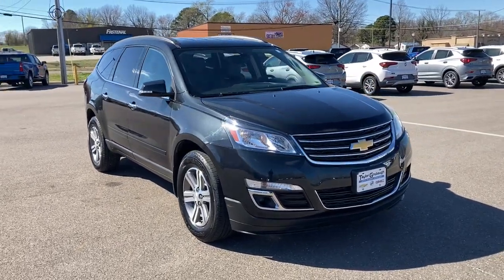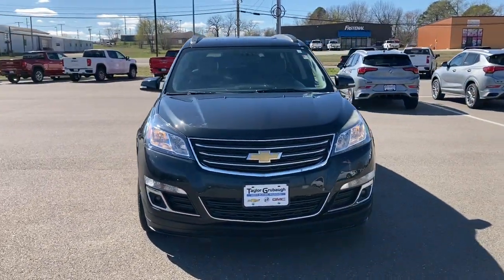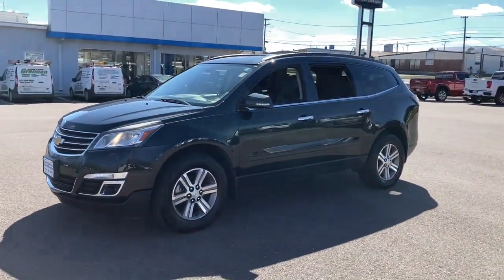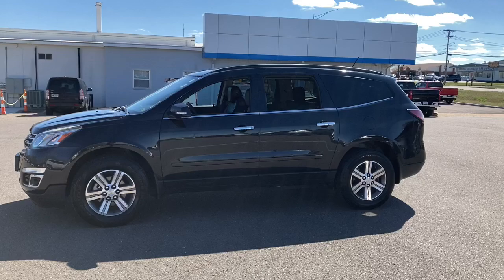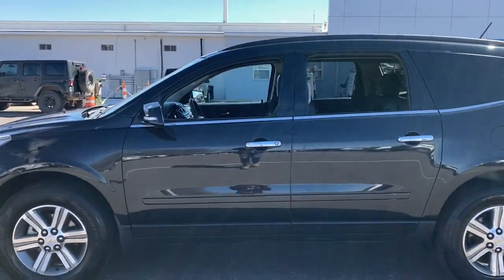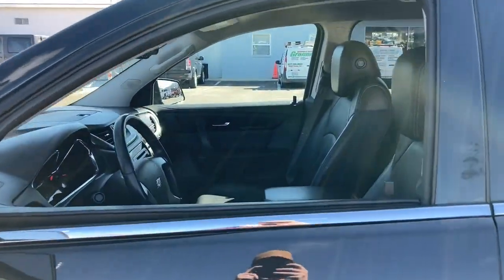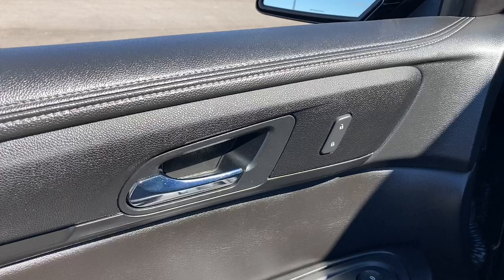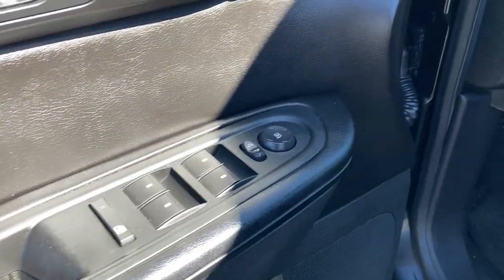2015 Chevrolet Traverse West Plains MO, Mt Home AR, Willow Springs MO, Nixa MO, Mountain Grove MO 23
Black Granite Metallic  2015 Chevrolet Traverse LT available in West Plains Missouri at Taylor Grubaugh Chevrolet Buick GMC. Servicing the Mt Home AR, Willow Springs MO, Nixa MO, Mountain Grove MO area.

Rear Entertainment System w/Remote Control, (0 P) Black Granite Metallic, Front License Plate Bracket Mounting Package, Air bagsfront passenger air bag suppression (Always use safety belts and child restraints. Children are safer when properly secured in a rear seat in the appropriate child restraint. See the Owner's Manual for more information.), Air bagsfrontal and side-impact for driver and front passengerdriver inboard seat-mounted side-impact and head curtain side-impact for all rows in outboard seating positions (Always use safety belts and the correct child restraints. Children are safer when properly secured in a rear seat in the appropriate child restraint. See the Owner's Manual for more information.), Air conditioningrear manual, Air conditioningtri-zone automatic climate control with individual climate settings for driver and right-front passenger and second/third row controls for second and third row passengers, Audio system controlsrear with headphone jacks, Audio system featureauxiliary input jack, AUDIO SYSTEM FEATUREBOSE 5.1 SURROUND SOUND 10-SPEAKER SYSTEM, Audio system featureBose premium 10-speaker system (Upgraded to (UQS) Bose 5.1 surround sound 10-speaker system when (U42) rear seat entertainment system is ordered.), Audio system featureUSB port, Audio system featureUSB portdual charge onlylocated rear of center console, Audio systemChevrolet MyLink 6.5' diagonal color touch-screen displayAM/FM/SiriusXM radio with CD playerincludes Bluetooth streaming audio for music and select phones; Hands-Free smartphone integration with Pandora and Stitcher; voice-activated technology for radio and phone, AUDIO SYSTEMCHEVROLET MYLINK RADIO WITH REAR SEAT ENTERTAINMENT6.5' diagonal color touch-screen displayAM/FM/SiriusXM radio with CD/DVD playerincludes Bluetooth streaming audio for music and select phones; Hands-Free smartphone integration with Pandora and Stitcher; voice-activated technology for radio and phone, Axle3.16 ratio, Batteryhigh capacity 660 cold-cranking amps, BLACK GRANITE METALLIC, Bluetooth for phonepersonal cell phone connectivity to vehicle audio system (Upgraded to Bluetooth streaming audio for music and select phones with (UI6) Chevrolet MyLink radio(UI4) Ch